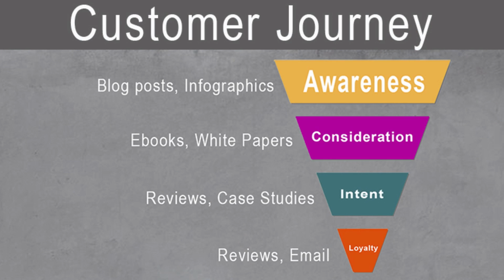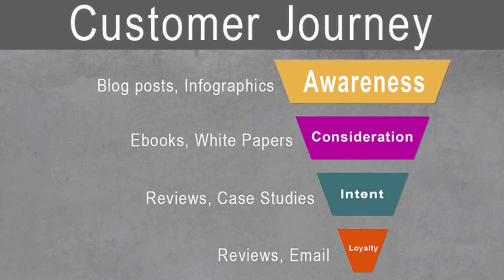How Content Fuels Social Media: Customer Journey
How Content Fuels Social Media (June 15, 2016):  You know your customer, but do you know their journey on your website and the content you should be sharing at each step of the way?  Heather Timmerman and Sara Gomach Peck share a typical customer's journey and the content you should be sharing along the way.